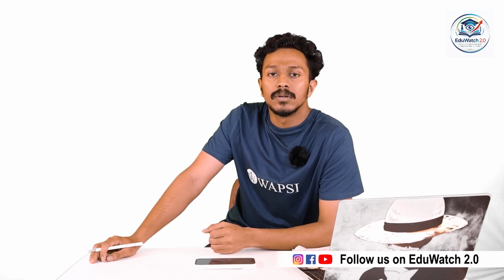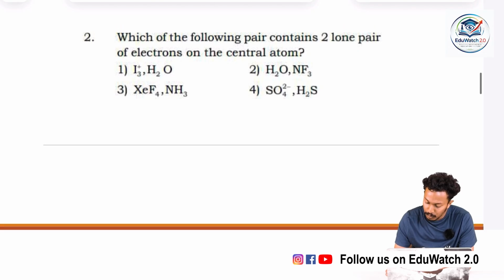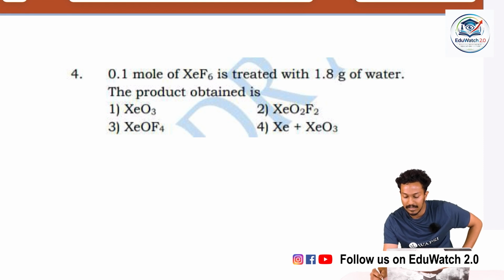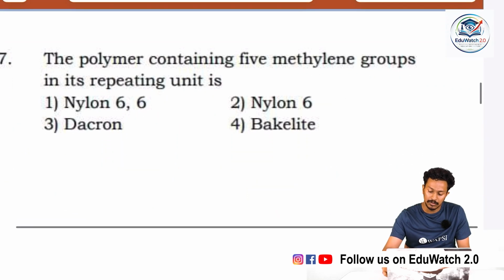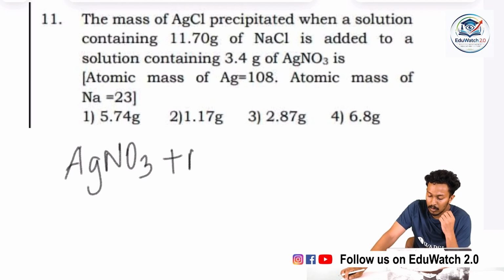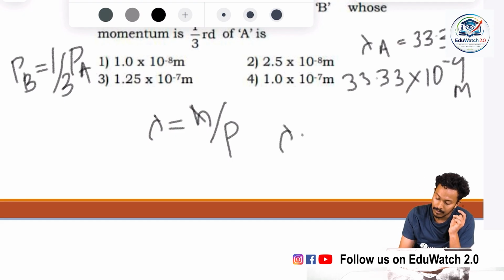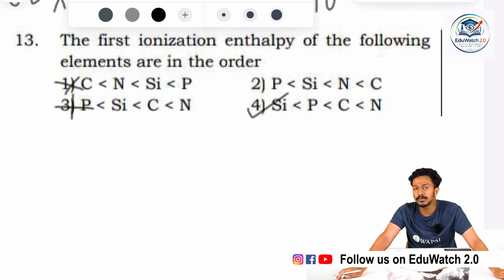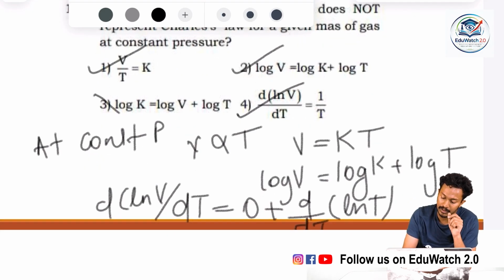KCET 2026 FREE ENTRANCE CRASH COURSE CHEMISTRY PART - 1